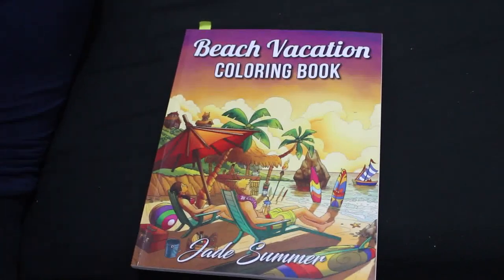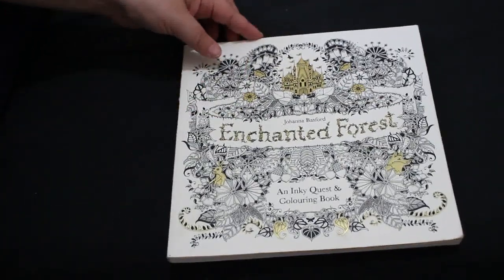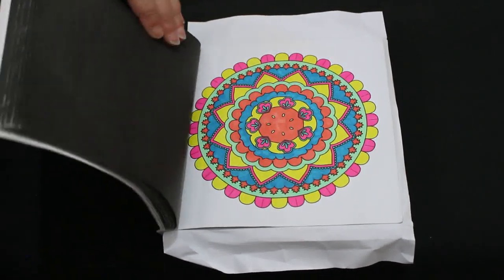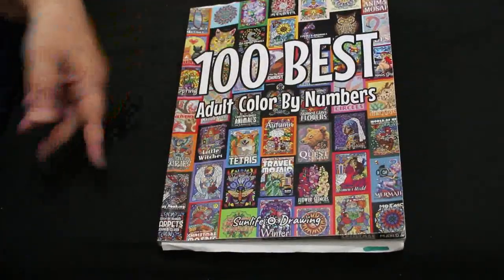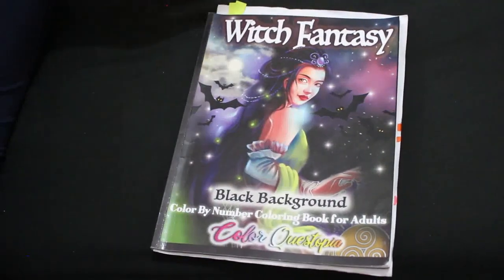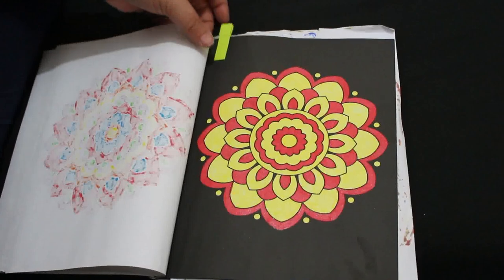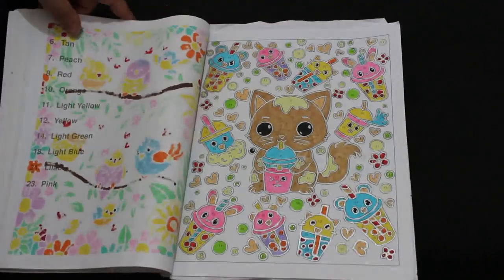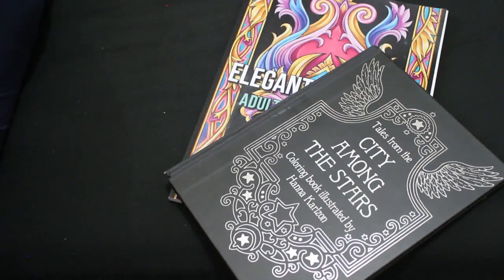Completed Colouring Pages August 2023